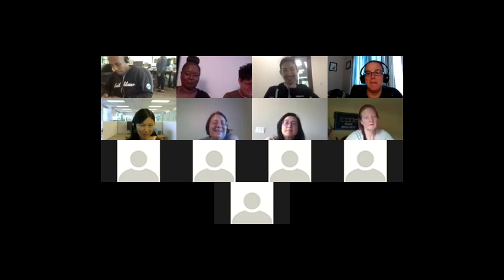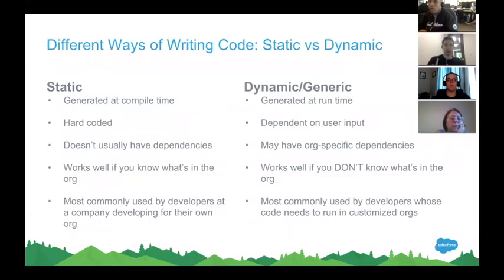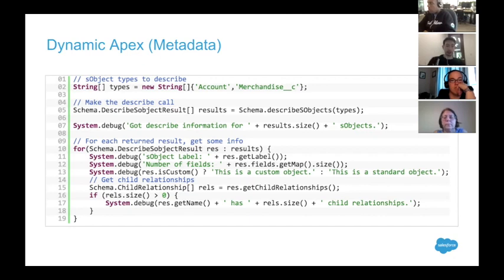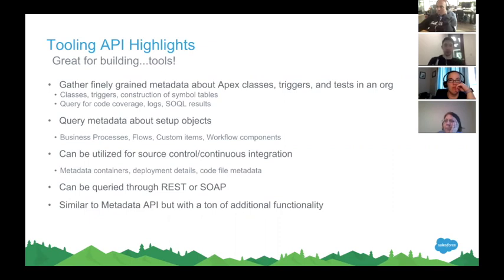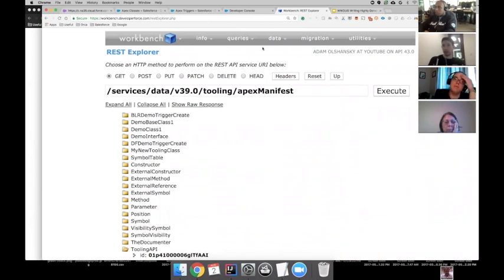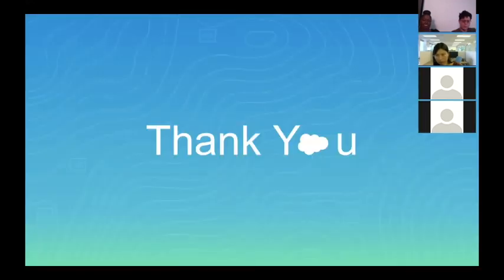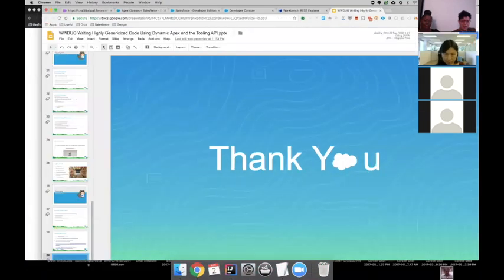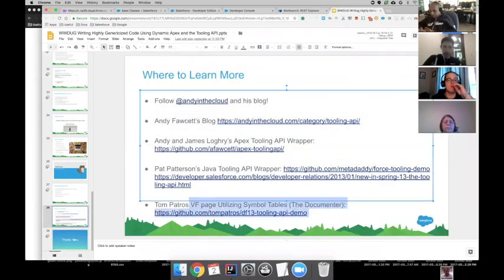Write Highly Generalized Salesforce Code (Dynamic Apex & The Tooling API) with Adam Olshansky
Welcome back to 100DaysofTrailhead.com!
Do you have a customer-facing app but can't control the customer data inputs & wonder how to code in a way that can handle the customer data? In this video, Salesforce Application Engineer, Adam Olshansky teaches us how to write highly generalized code using dynamic Apex & the Tooling API.

📒 SHOW NOTES
100DaysofTrailhead.com - Learn Salesforce | Learn Tech | Get Inspired | Have fun | Invest in YOURSELF

🔥 RESOURCES:
Links in the video + bonus:

Learn more from Adam on Pluralsight!
Adam Olshansky’s course with Don Robins | Play by Play: Evaluating Lightning Migration for your Salesforce Org

Advanced Apex Programming in Salesforce

✏️ QUESTIONS:
Have you ever used generalized Apex or the Tooling API?
If you have not, how could you use this in your Salesforce org?

📚 RESOURCES FOR YOUR SALESFORCE JOURNEY
Learning Salesforce Development with Apex: Write, Run and Deploy Apex Code with Ease (English Edition)

Credits:
Sounds: han1, keweldog, greenvwbeetle, oorlab